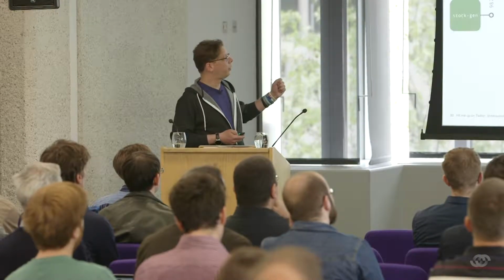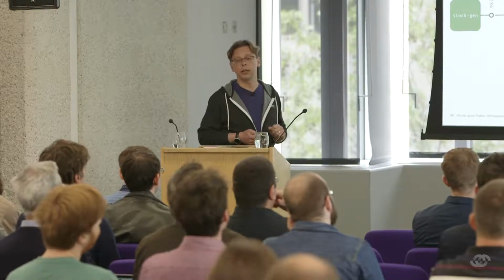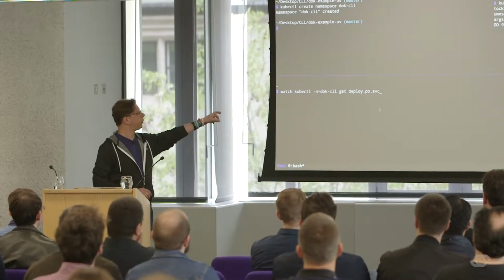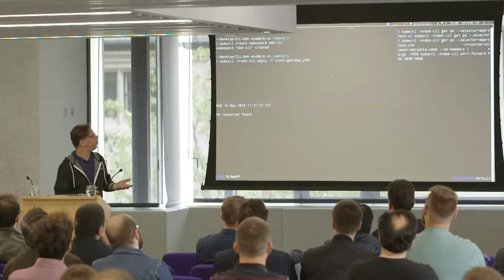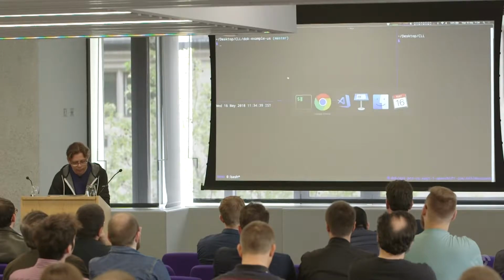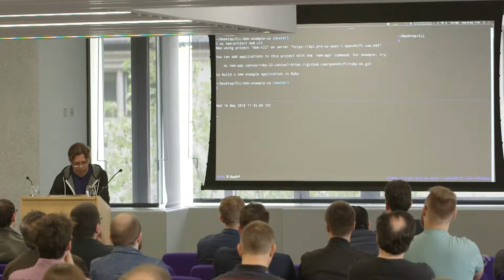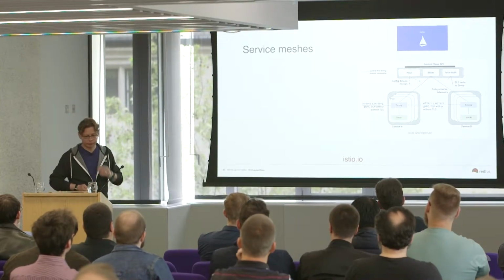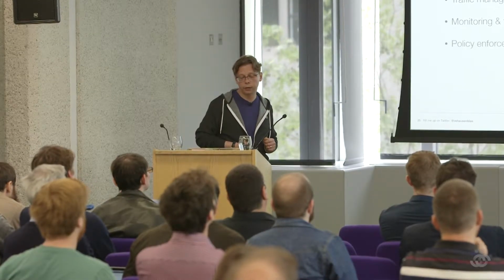Michael Hausenblas: Hands-on Cloud Native Lifecycle Management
In this session, Red Hat's Michael Hausenblas explained the challenges of cloud native development and deployment styles and familiarize folks with the options they have.